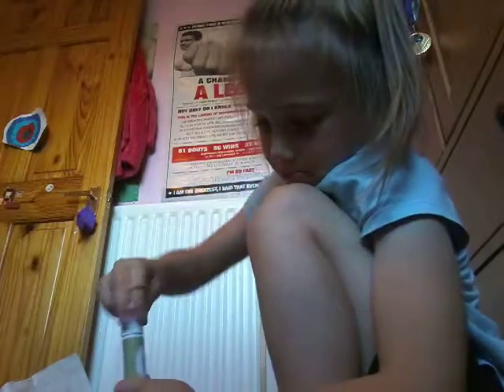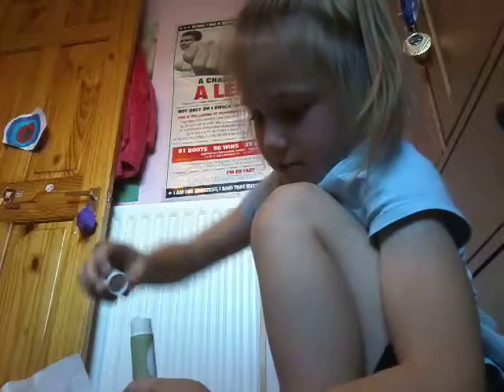I just made some new ģlue